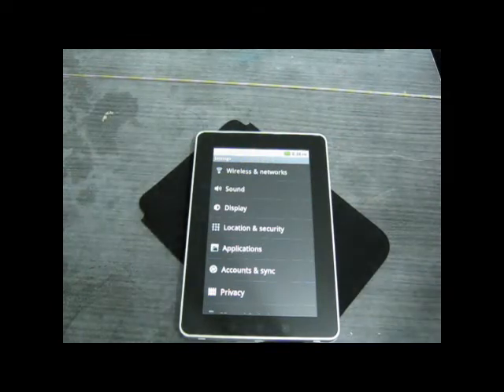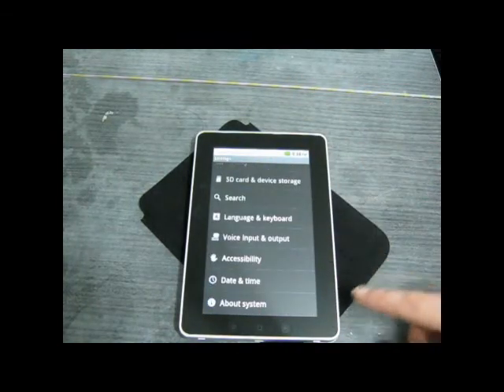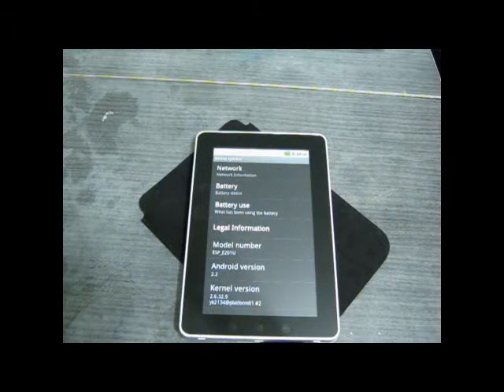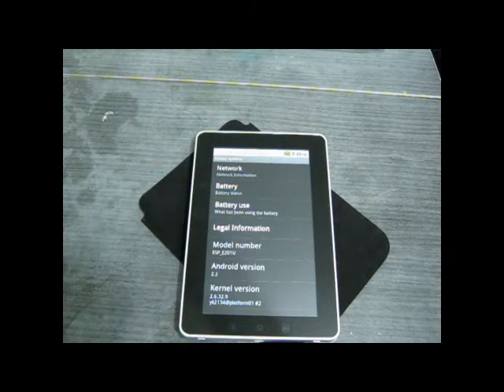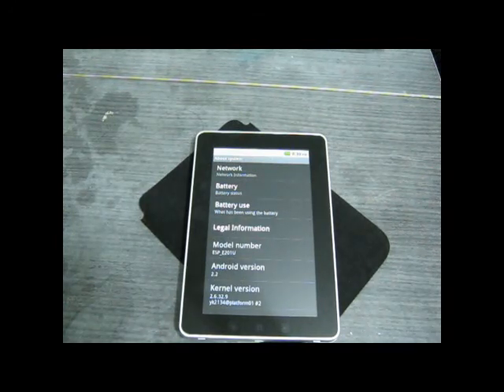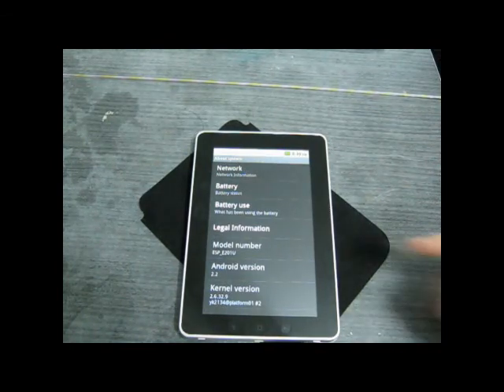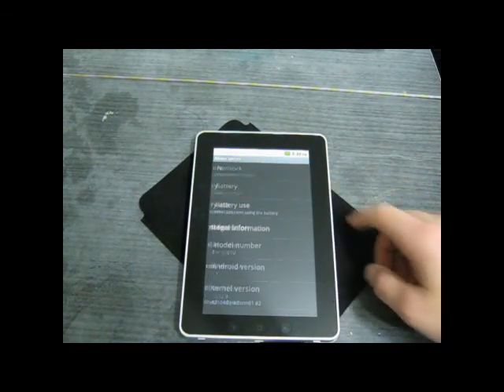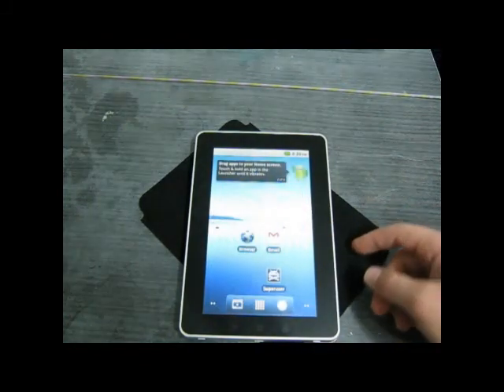FileMate Identity Tablet review part 3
Battery life!  Its good!